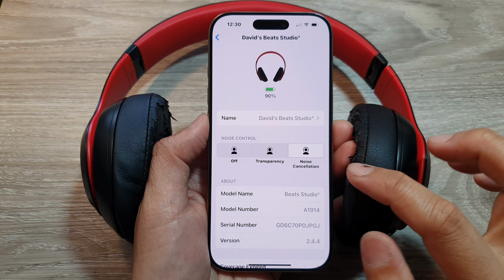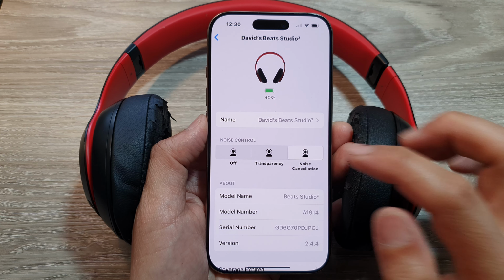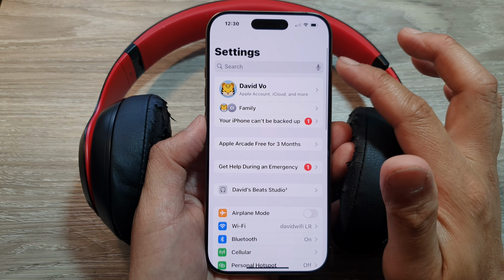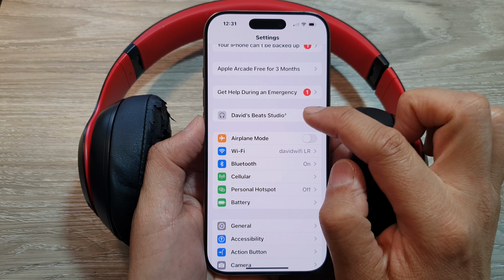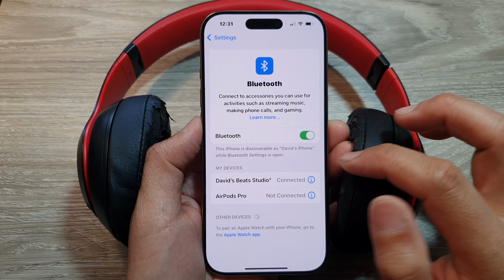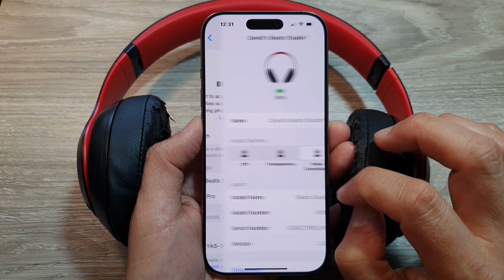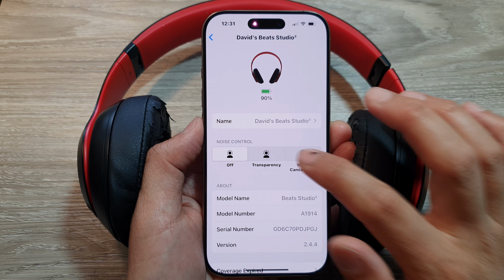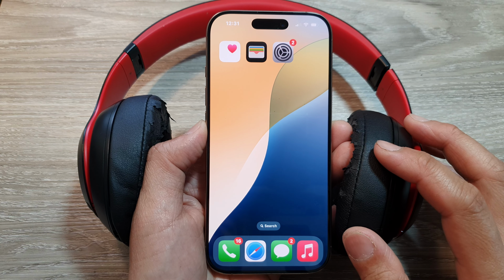🎧 How to Turn On/Off Noise Cancellation for Beats Studio 3 on iPhone/iPhone 16 | iOS 18 Guide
Learn how to turn on or off noise cancellation for your Beats Studio 3 headphones when paired with an iPhone, including iPhone 16, 16 Pro, 16 Pro Max, and 16 Plus running iOS 18. This step-by-step guide makes it easy to customize your listening experience by reducing background noise or allowing ambient sound as needed.